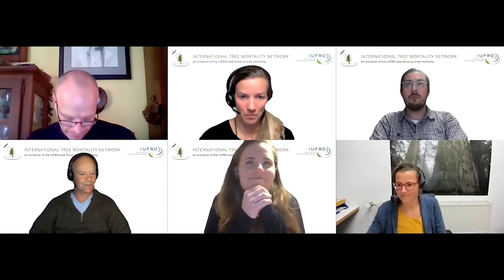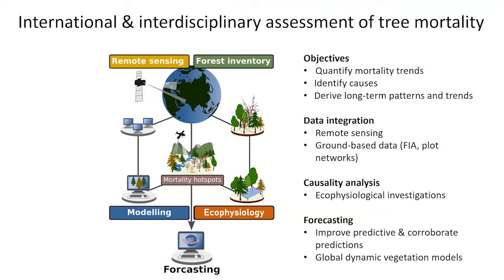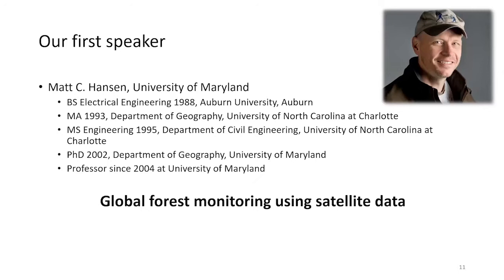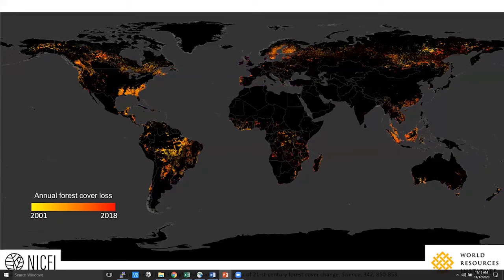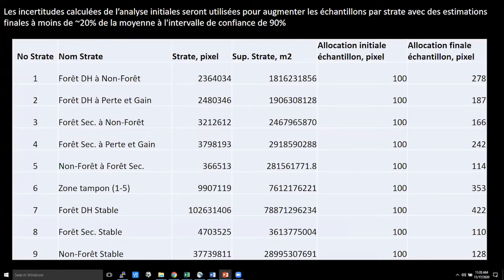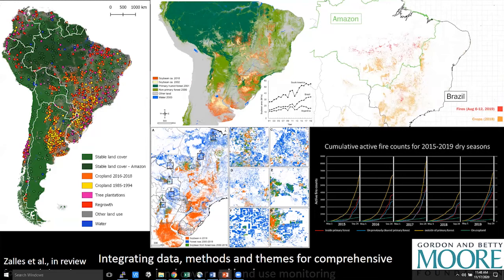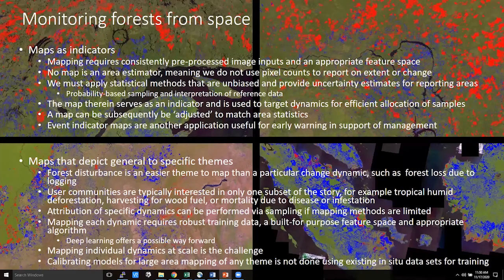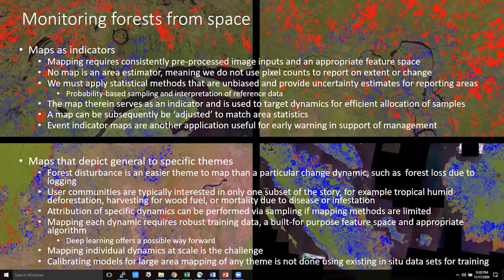ITMN Seminar #1 - Global forest monitoring using satellite data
Seminar #1 of the International Tree Mortality Network seminar series.
Speaker: Prof Matt C Hansen

Title: Global forest monitoring using satellite data